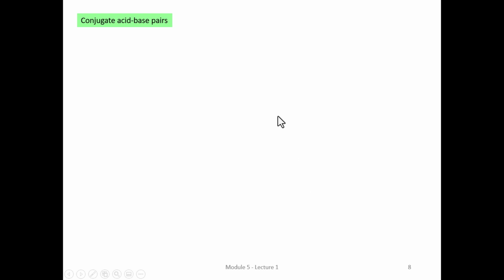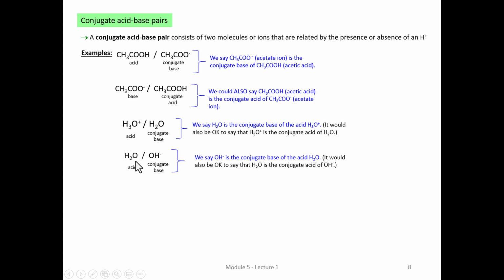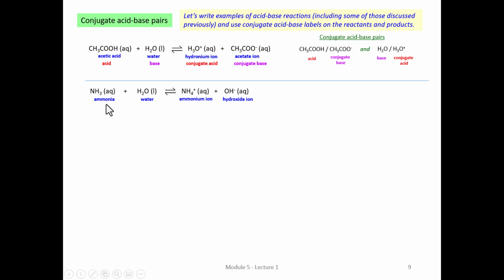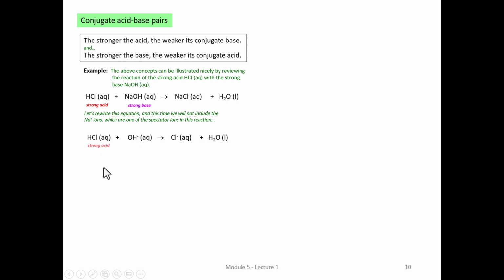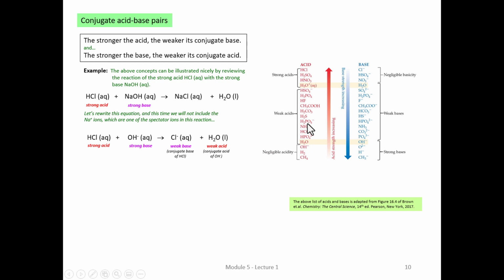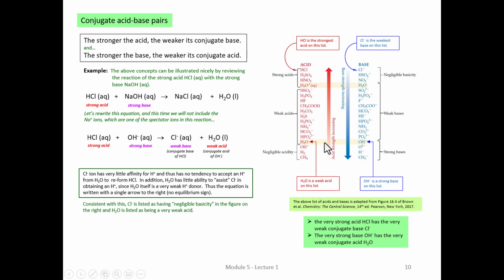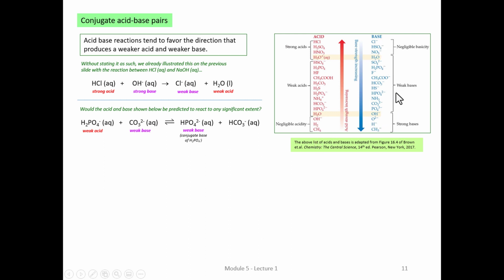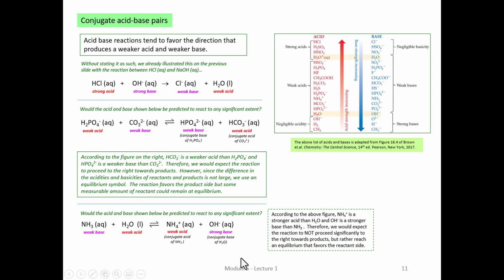Acids and Bases – Lecture 1 (Introduction) – Part 2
This part of Lecture 1 uses numerous examples to illustrate the concept of conjugate acid-base pairs. It is pointed out that strong acids have weak conjugate bases, and that strong bases have weak conjugate acids. In addition, examples show how an acid-base reaction will favor the side (meaning reactant side vs product side) that has the weaker acid and base.  Keywords: Conjugate acid-base pairs, strong acid, weak acid, strong base, weak base.